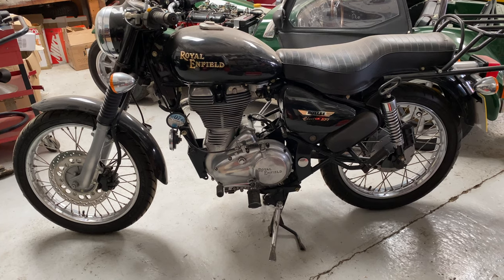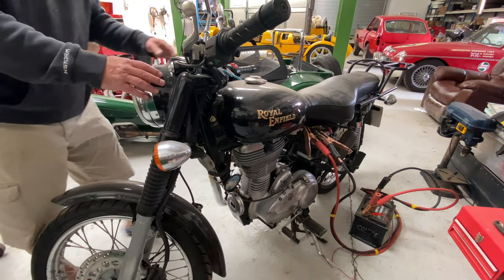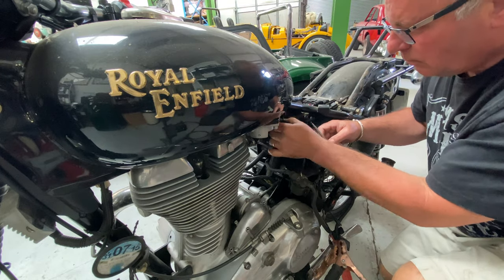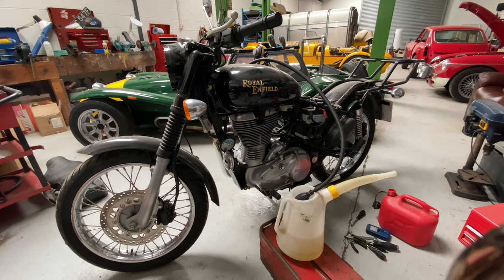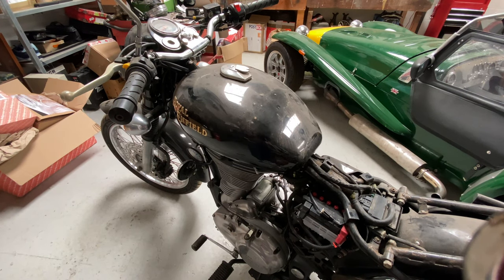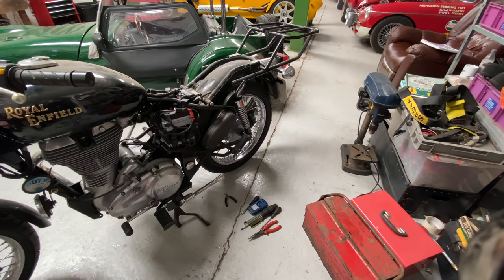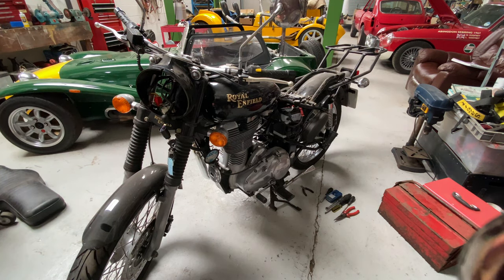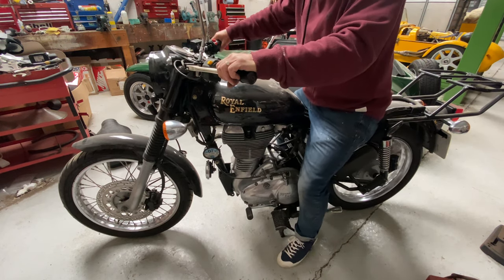Royal Enfield Bullet EFI Barn Find will it start?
Royal Enfield Bullet EFI lying around in the workshop what's needed to get it running and will it run